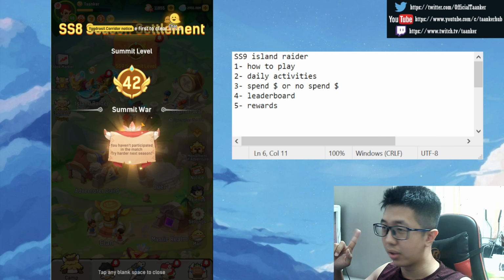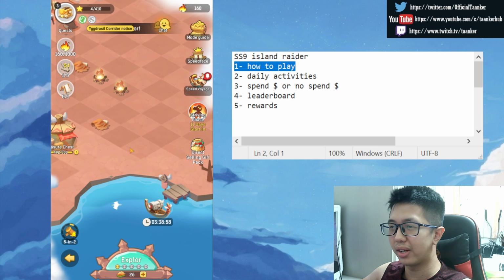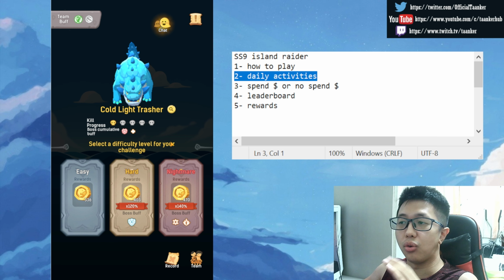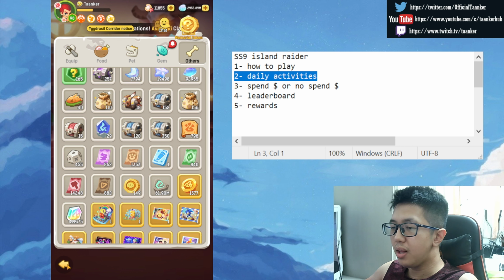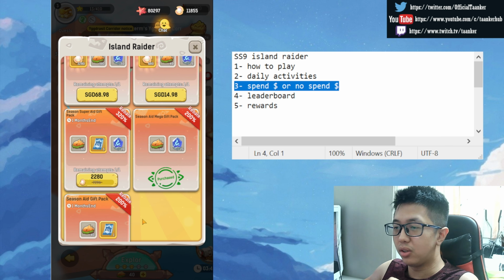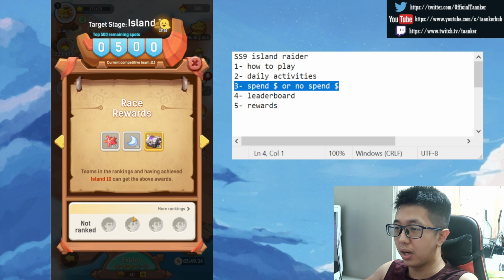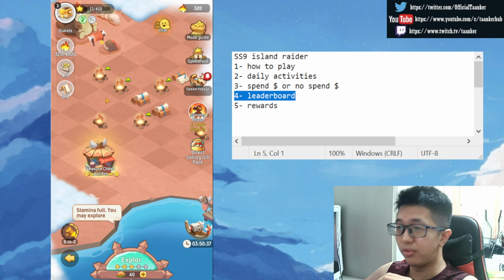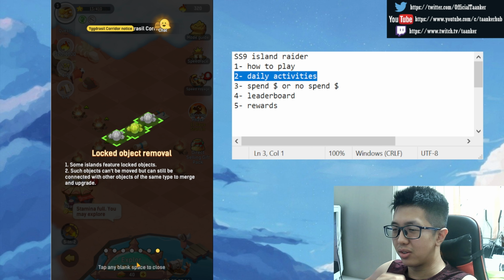Ulala Idle Adventure - SS9 Island Raider (again)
Catch the entire game-play on stream. Twitch/Stream